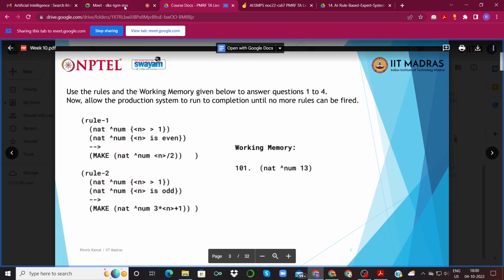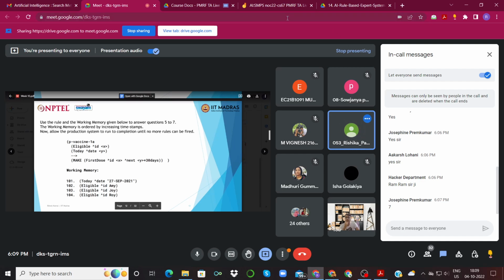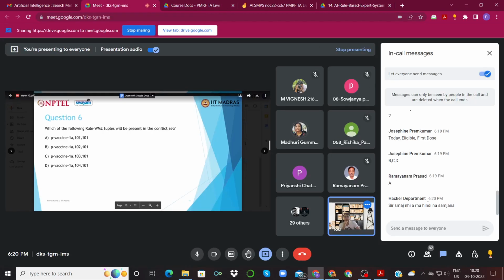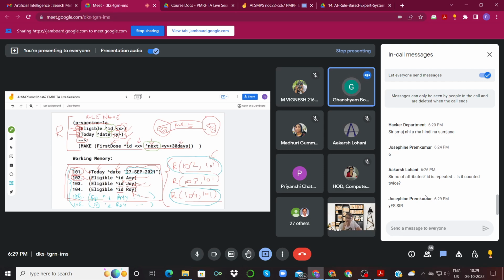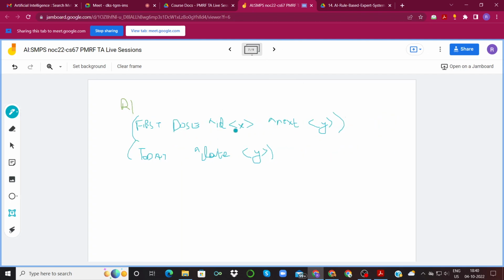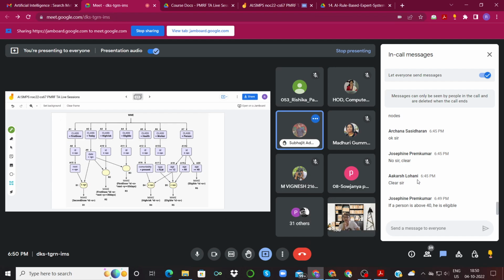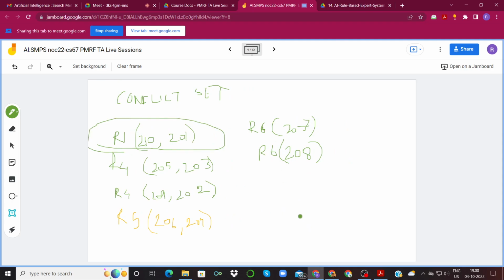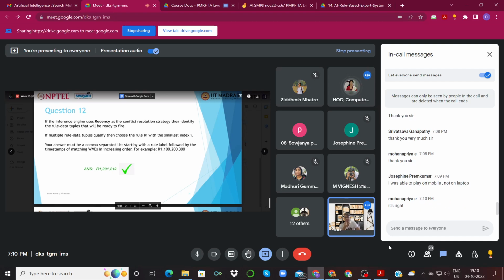AI: SMPS Week 10